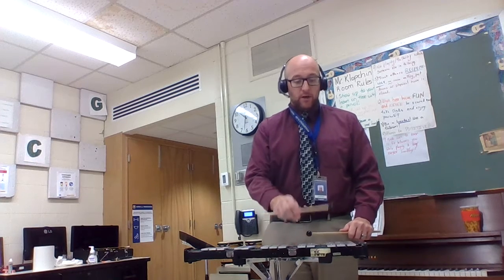Mallets Pg 9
Sorry about the end!